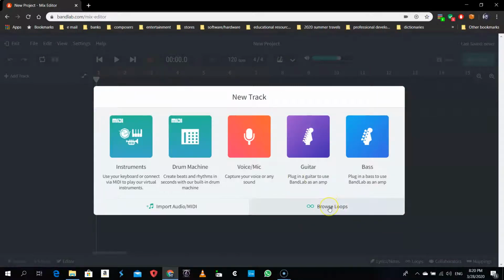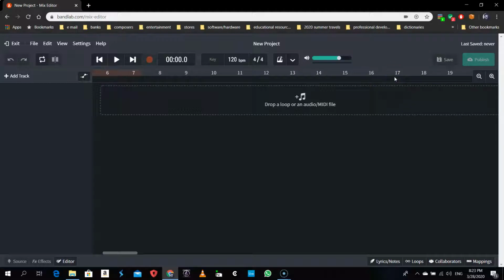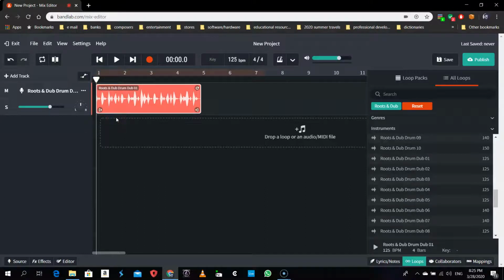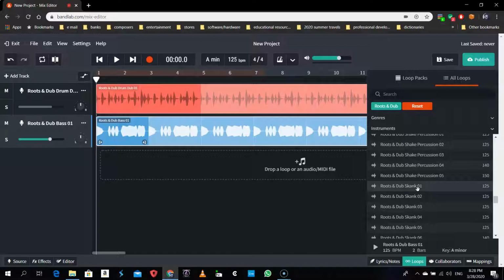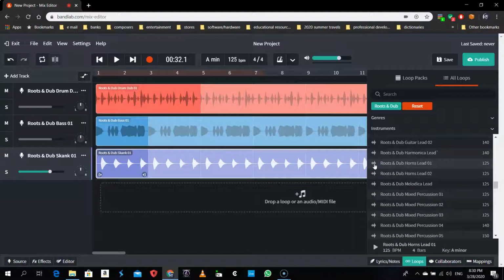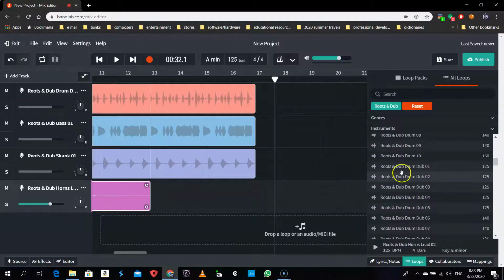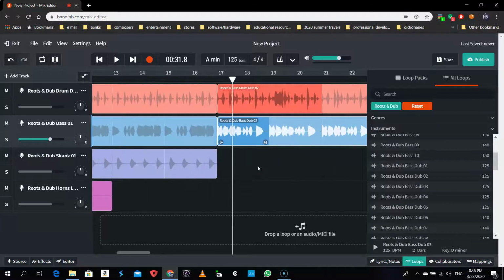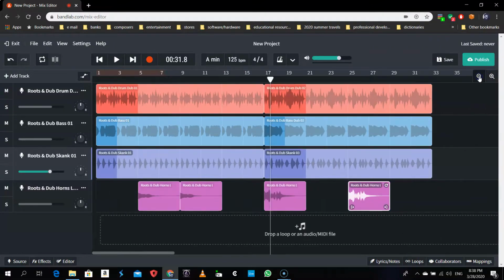Verse and chorus demonstration in Bandlab